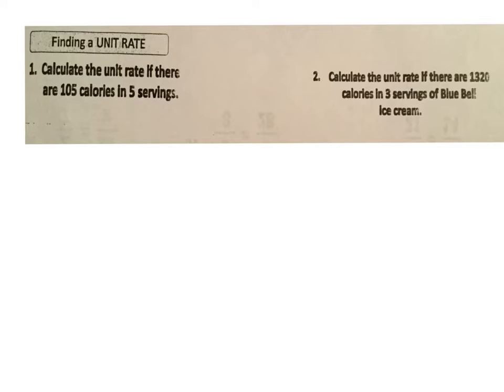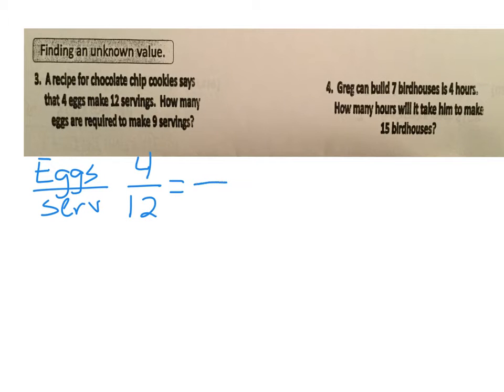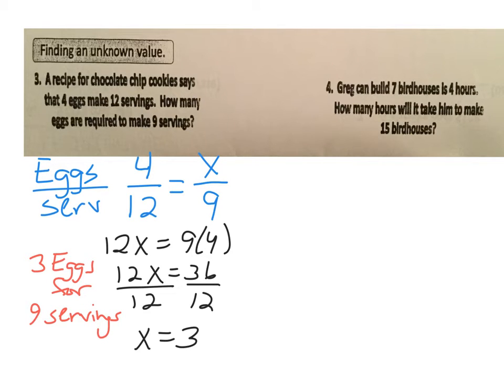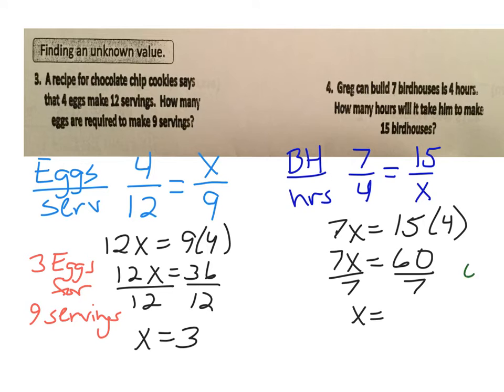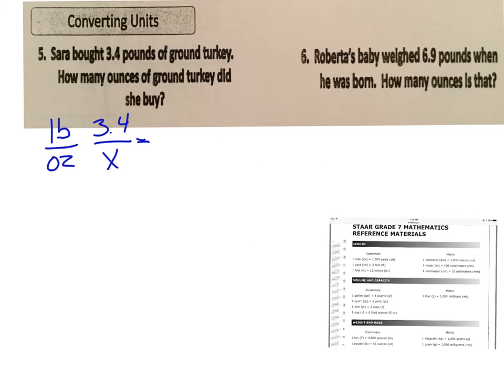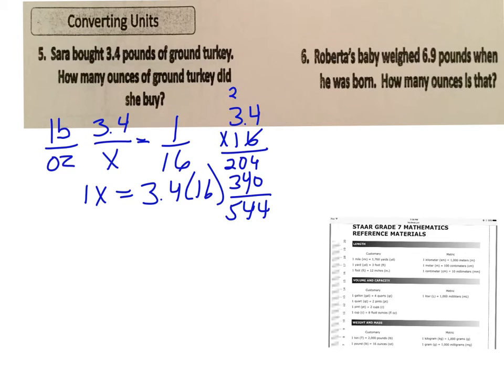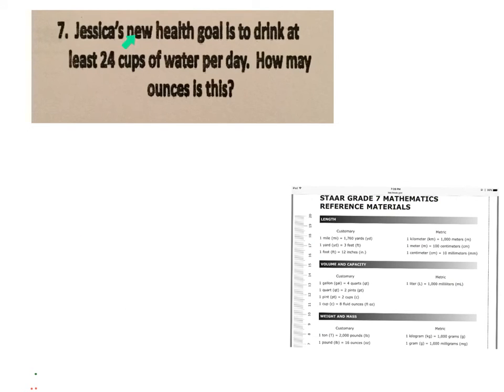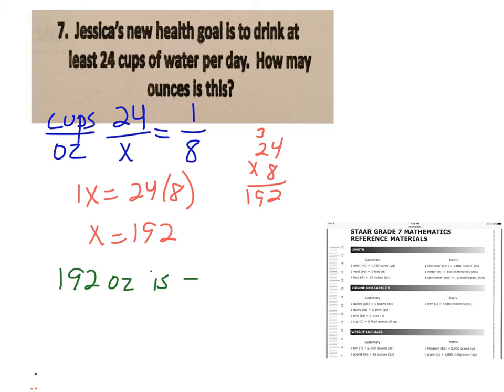Setting Up Proportions; Proportionality (2)